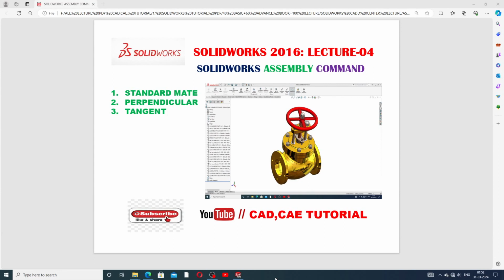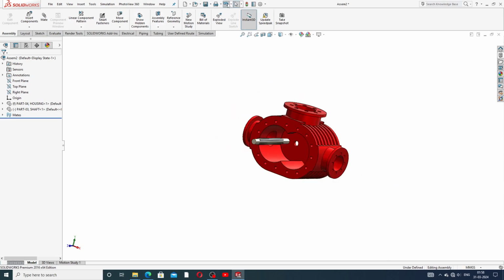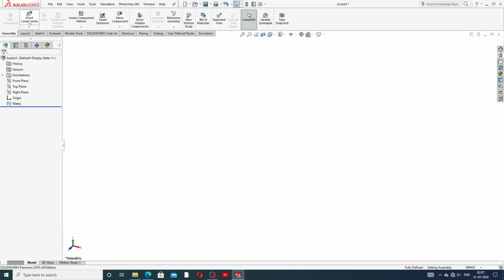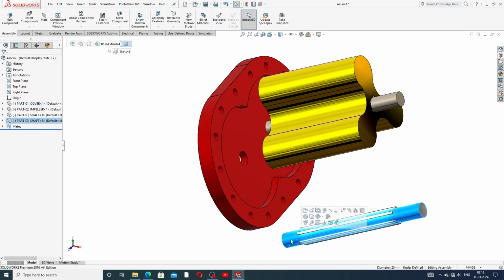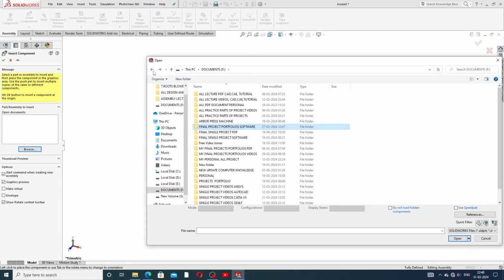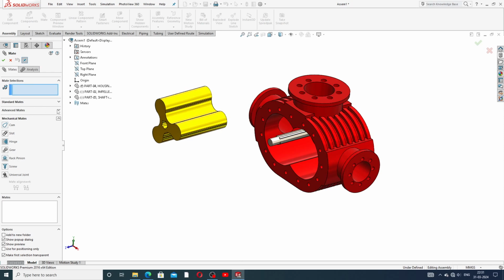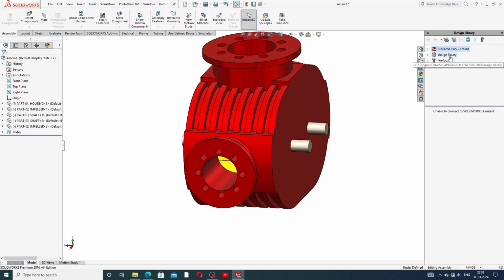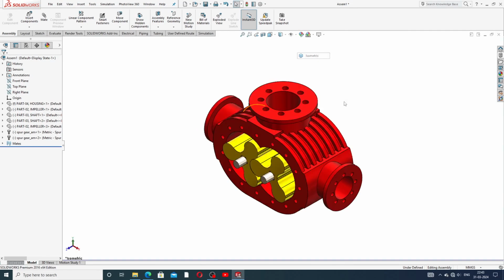SOLIDWORKS ASSEMBLY FULL LECTURE-01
Main Topics:
1. AUTOCAD Tutorial for Beginners & Advance.( 2D sketching Drawing, 3D Modeling Design and Isometric Design, Industrial Projects Design All Easily Learn in AutoCAD Software).

2. SOLIDWORKS Tutorial for Beginners & Advance.( 2D Sketching Drawing, 3D Modeling Design, Surface Modeling Design, Sheet Metal Design,  Weldments design, Assembly Process, Drafting Process, Simulation Process, Industrial Projects Design All Easily Learn in SOLIDWORKS Software).

3. CATIA V5 Tutorial for Beginners & Advance.(2D sketching Drawing, 3D Modeling Design, Wireframe and Surface Design, Generative Sheet Metal Design, Assembly Process, Drafting Process, Simulation Process, Industrial Projects Design All Easily Learn in CATIA V5 Software).

4. ANSYS workbench Tutorial for Beginners & Advance.(2D Sketching Drawing, 3D Parts Design & Analysis, Surface Parts Design & Analysis, Sheet Metal Parts Design & Analysis, Industrial Projects Design & Analysis All Easily Learn in ANSYS Workbench Software).

5. GD&T Tutorial for Beginners & Advance.( GD&T AutoCAD Software, GD&T SOLIDWORKS Software, GD&T CATIA V5 Software, Industrial GD&T All GD&T Learn Easily).

6. NEW Update COMPUTER Knowledge.(New update computer parts, New update software knowledge, New update any notifications related to computer knowledge).